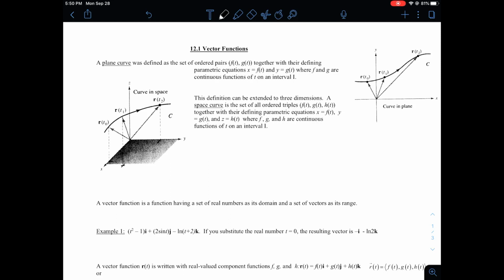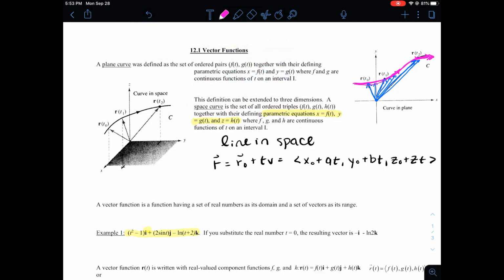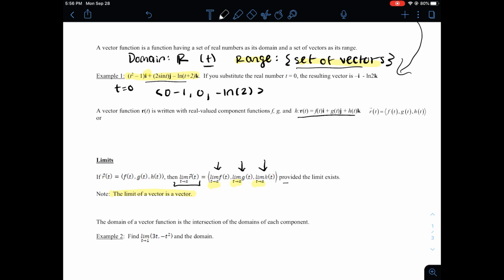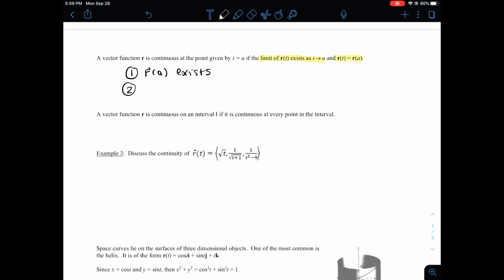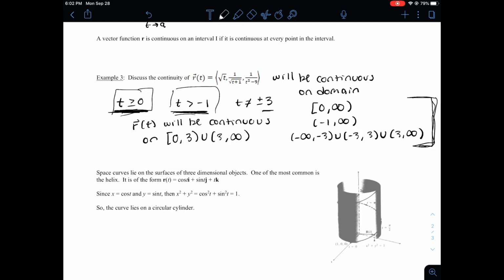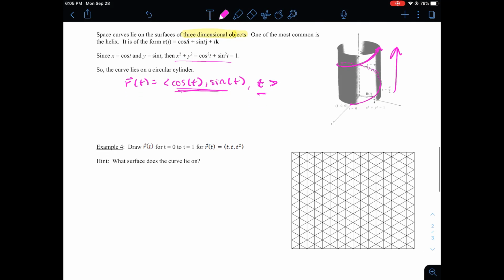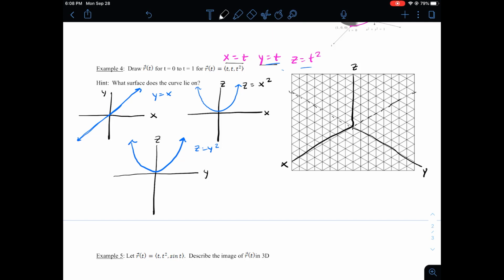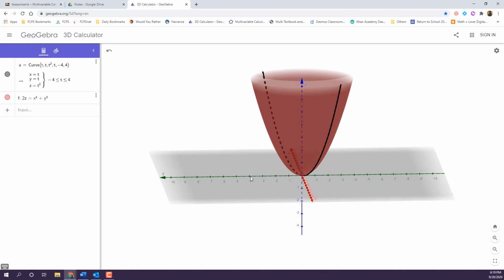12.1 Notes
Introduction to vector functions as space curves